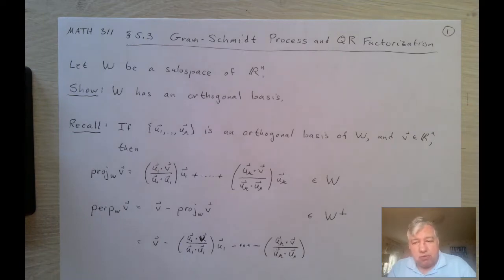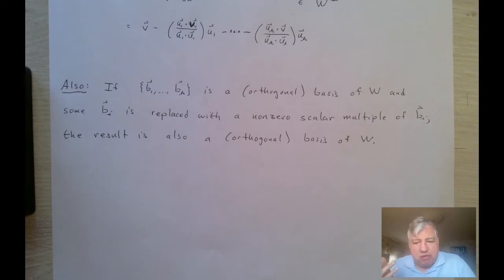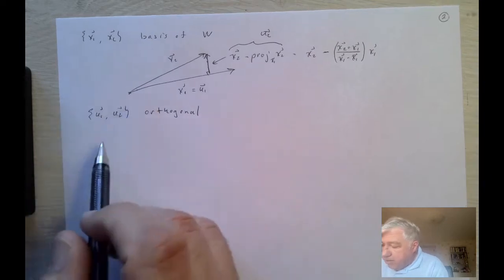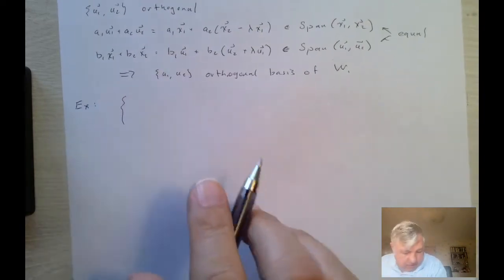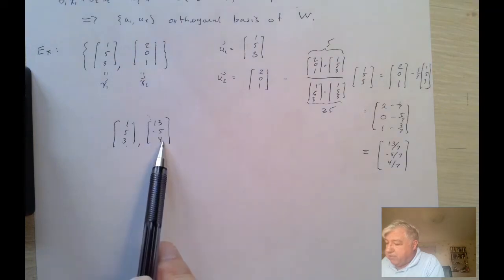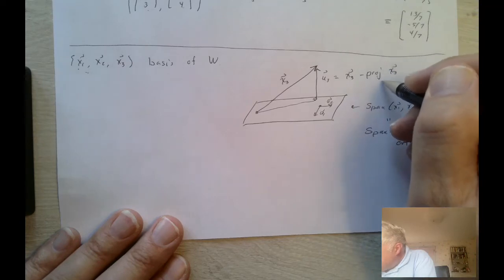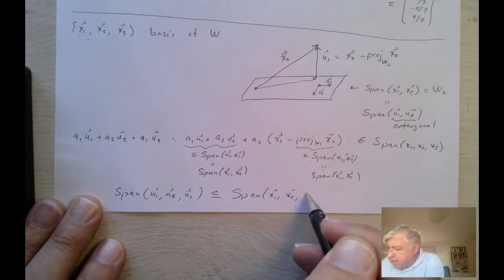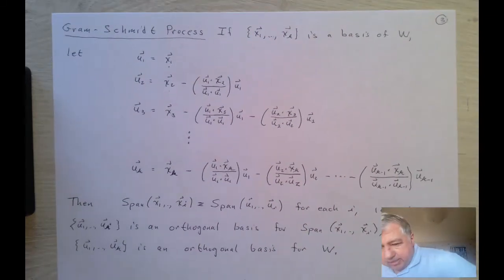Math 311 Section 5 3 part 1 Gram-Schmidt Process